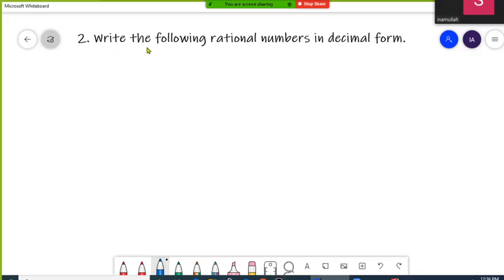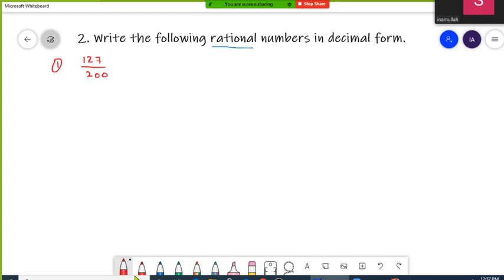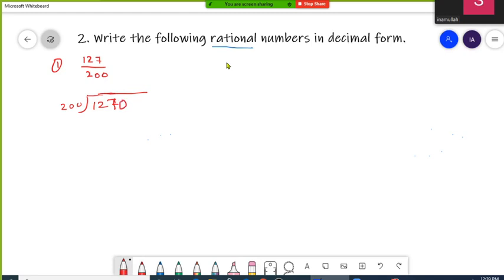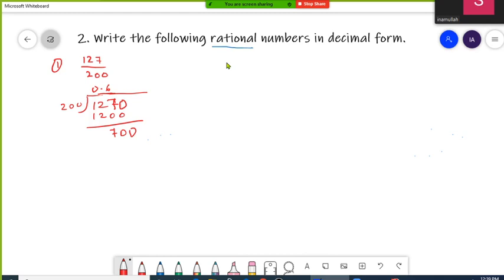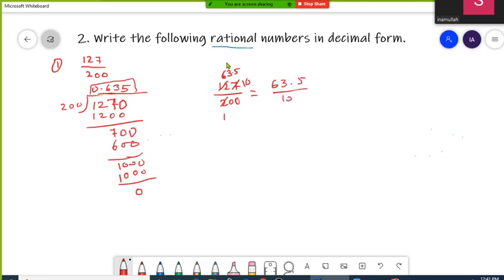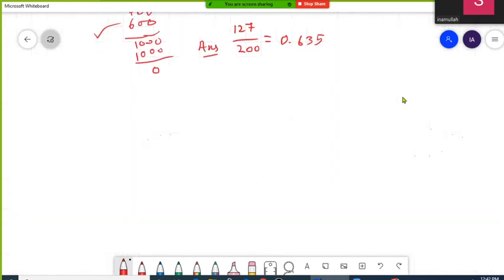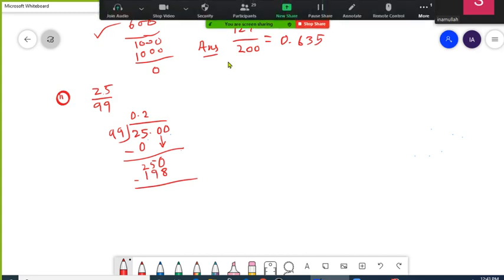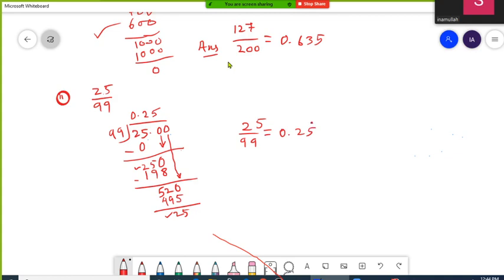9th Real numbers 2.1 ( Question no. 2)